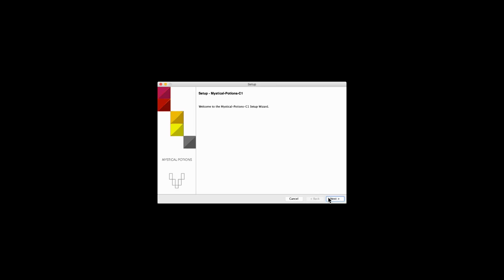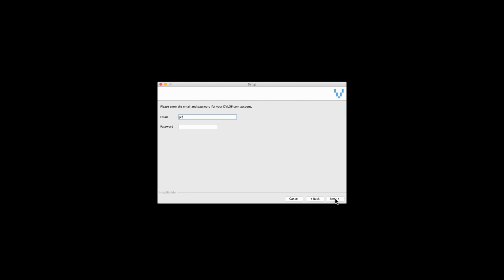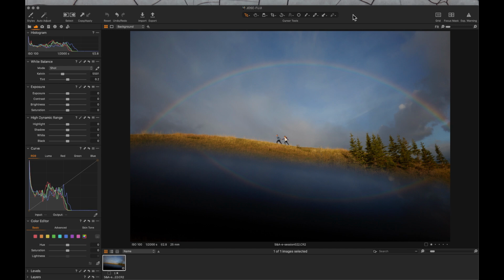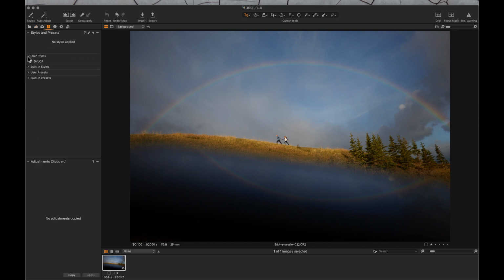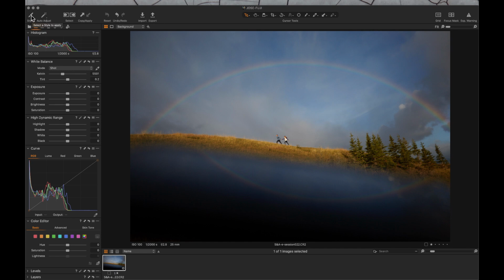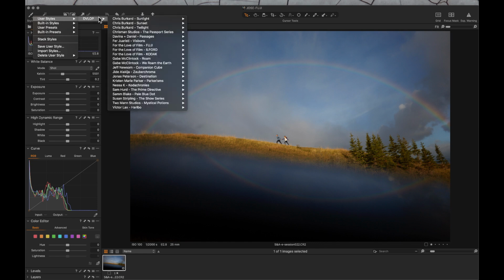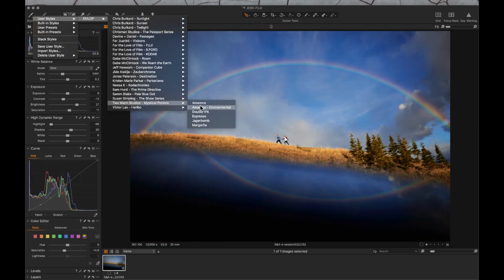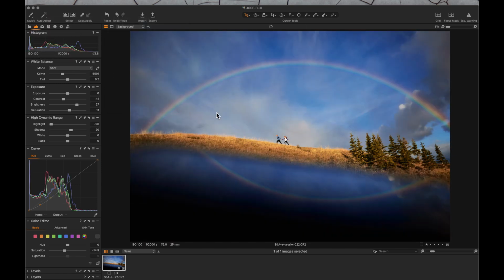Installing DVLOP Styles for Capture One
A walkthrough on how to install DVLOP Styles for Capture One